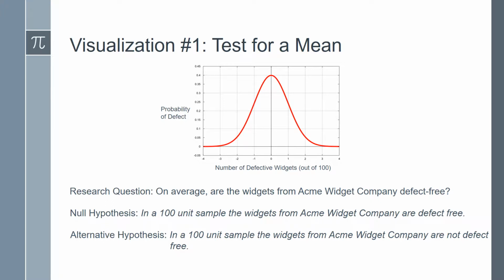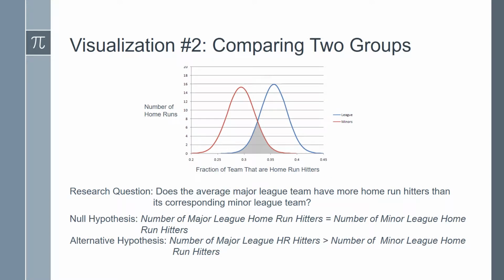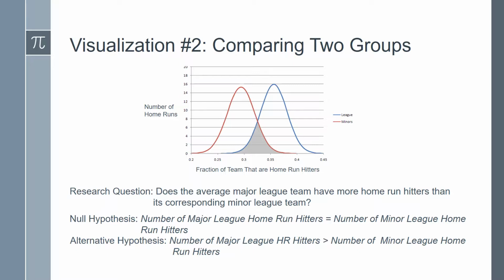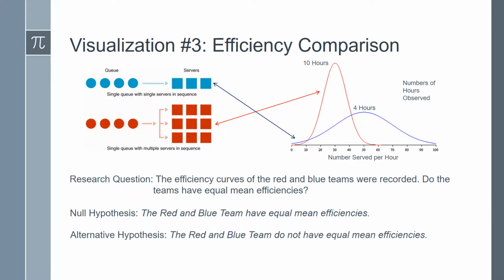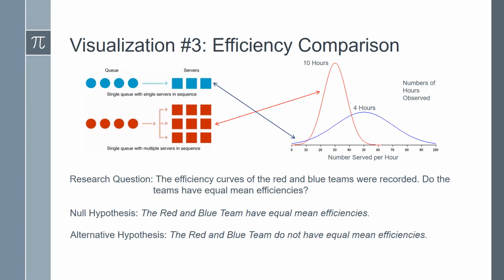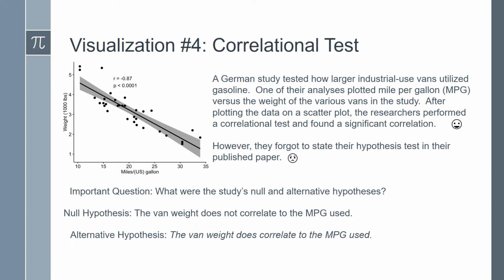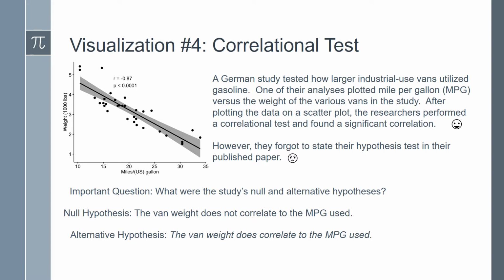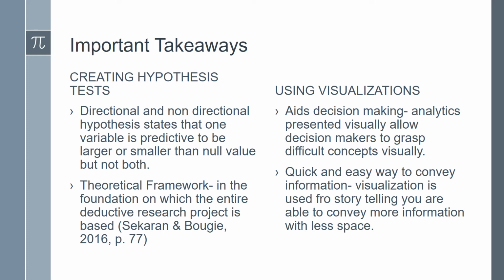Visualizing Hypothesis Testing